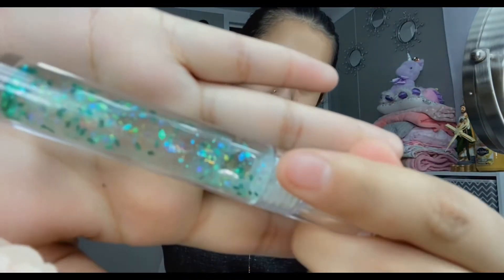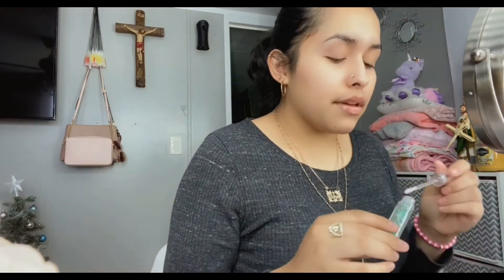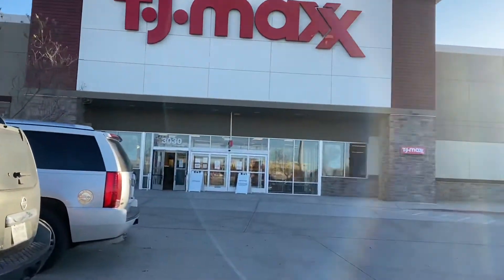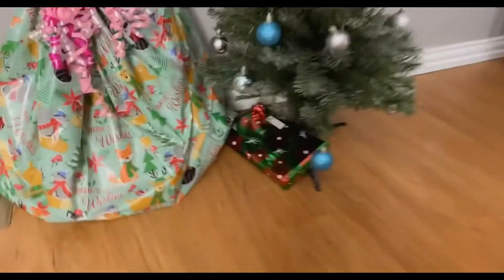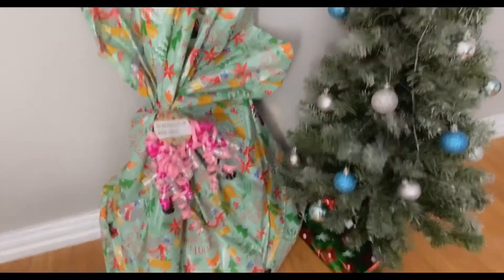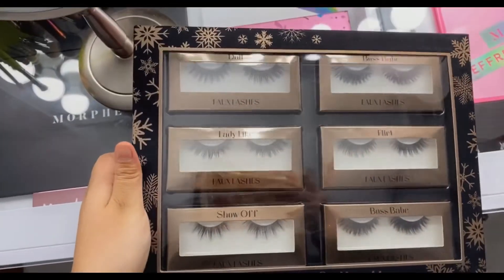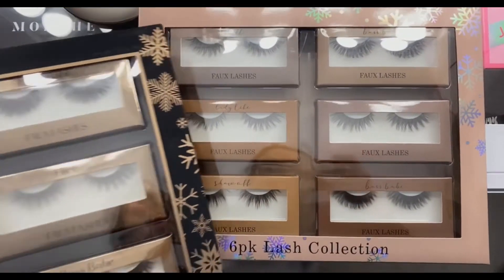VLOGMAS DAY 4 | A day spent at home | The J & S Family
Hey guys! I hope ya’ll enjoyed watching this video!